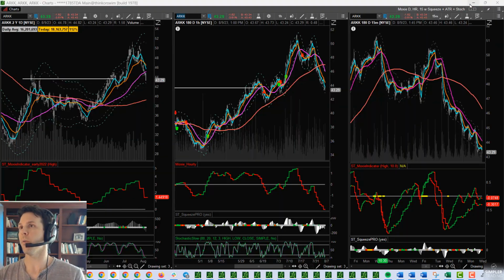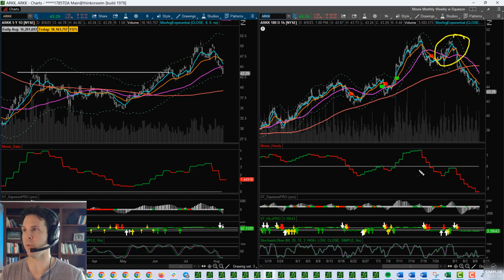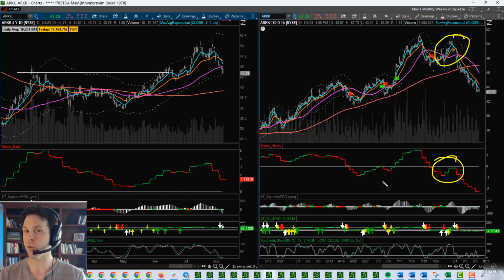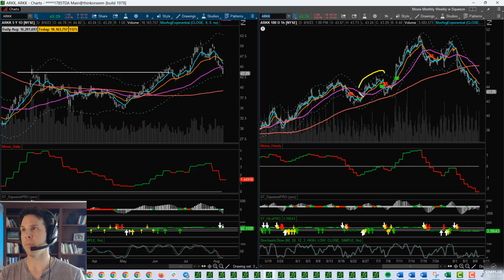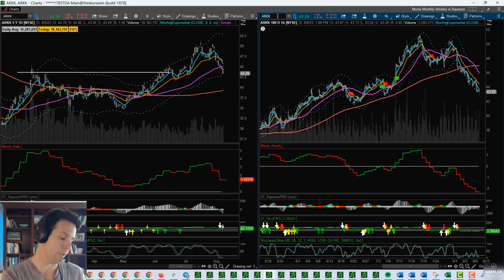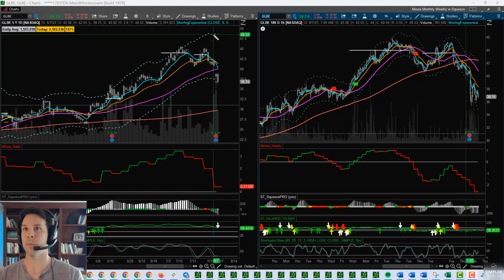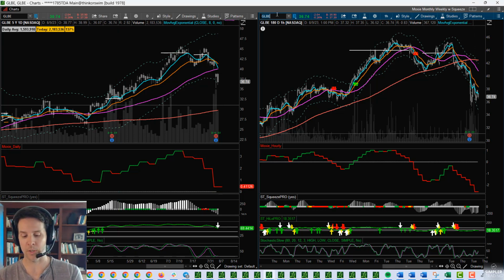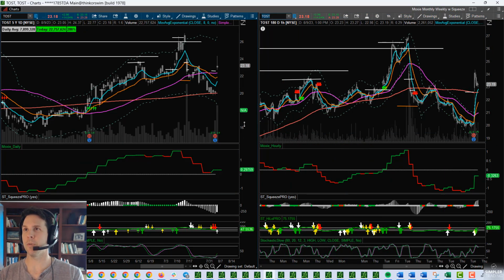Consistent Moxie Patterns | Profit Pilot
Today let me show you two patterns that are identical on two charts and two time frames. See if you can say that 5 times fast. They happened to be bearish since the market has been pulling back, but the Moxie rules worked out beautifully on them.